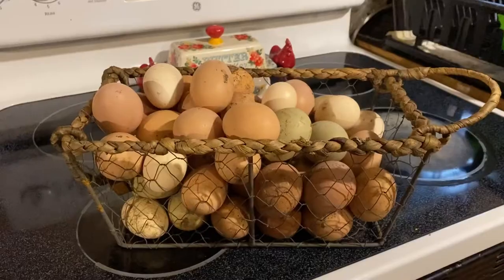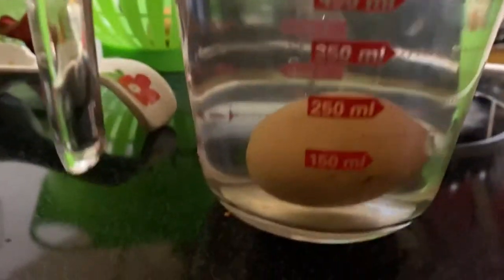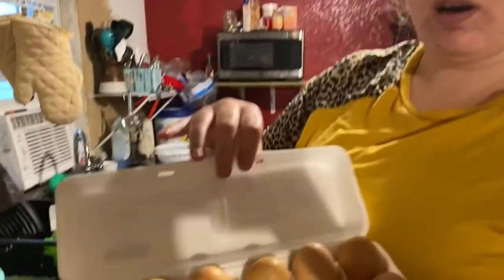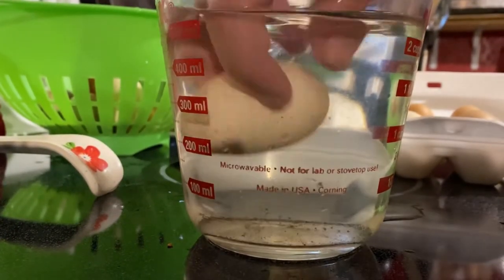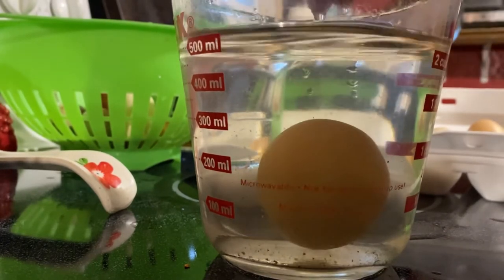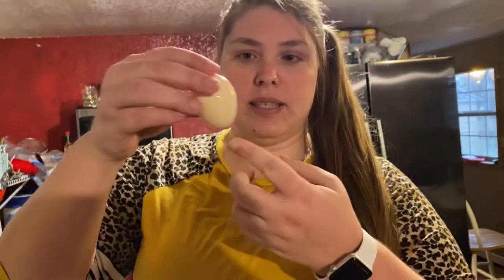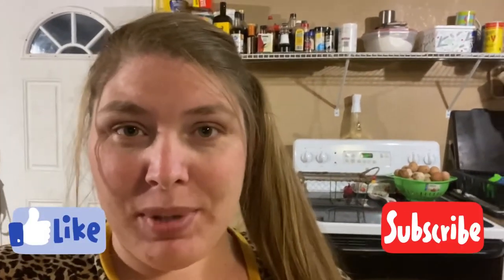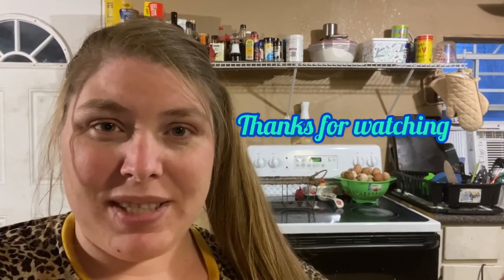How to float chicken eggs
We float eggs to check and see whether they’re good or bad